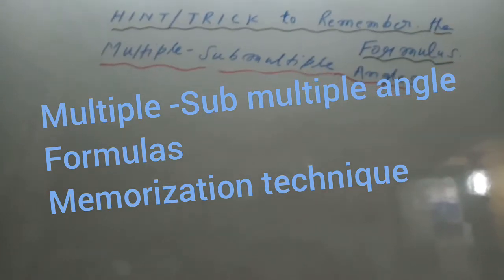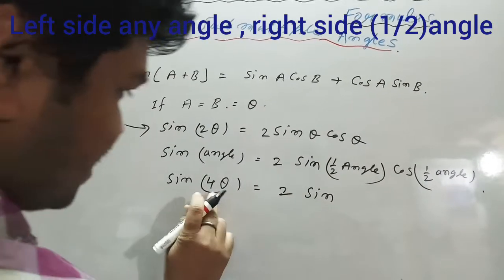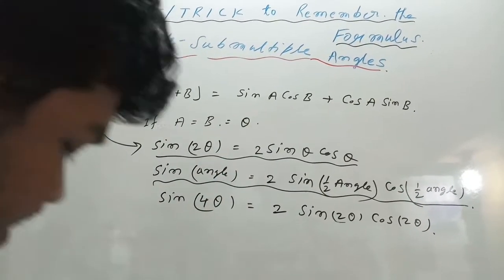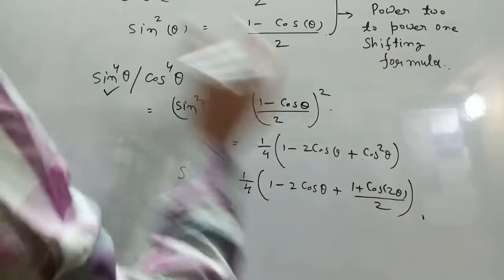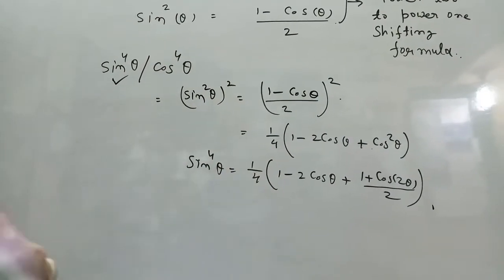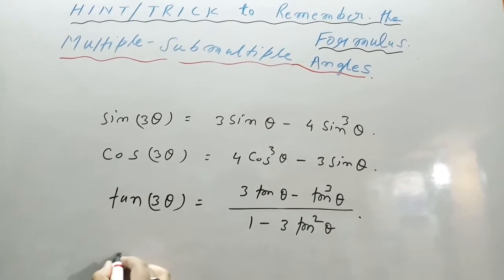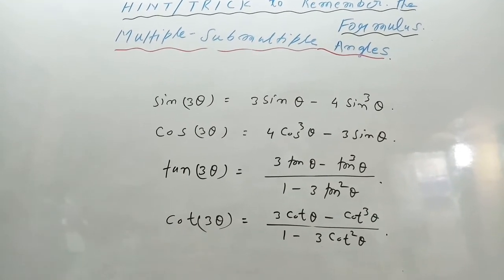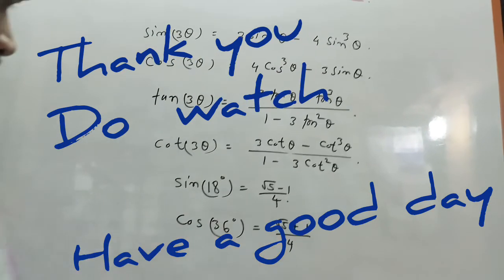Class 11 Multiple Angle Formulae | PART -1 Memory Tricks | CBSE, | ISC | HS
Trigonometric Formulas learn Quickly, PART -1

Trigonometric formulas ratios , identities , tables etc are very important to study trigonometry.
 tese are useful for  ssc , CAT , CA , GATE , IIT JEE Nains & Advance. Formulas are  explained in english
as well. useful for class 10 , Class 11 , Class 12 trigonometry for CBSE and State boards ( like Maharashtra Board , west Bengal Board ). It is useful  for Class 11 & 12  NCERT  CBSE  SOLUTIONS.
these formulas along with identities are helpful to solve many trigonometric example.

and Share to all friends , jouniers for latest updated videos , helpful for Exams.

Thank you for visiting on  IMC ( inspired mathematics classes )

inspiremathematics
inspire mathematics class
inspire maths
inspire mathematics
inspire math